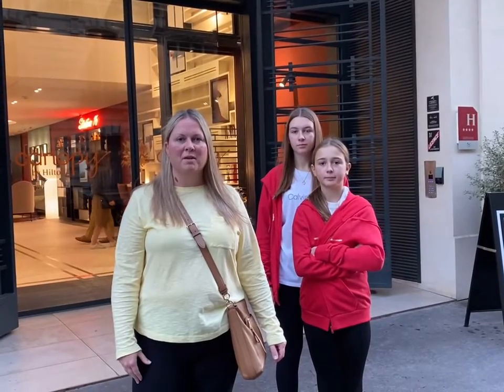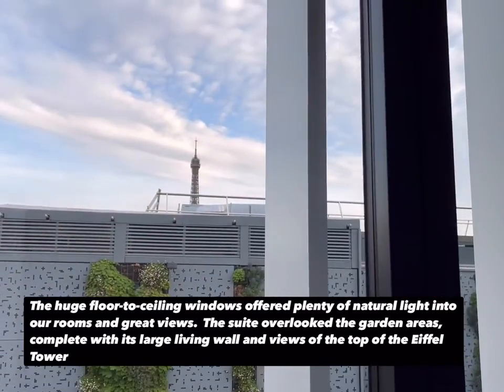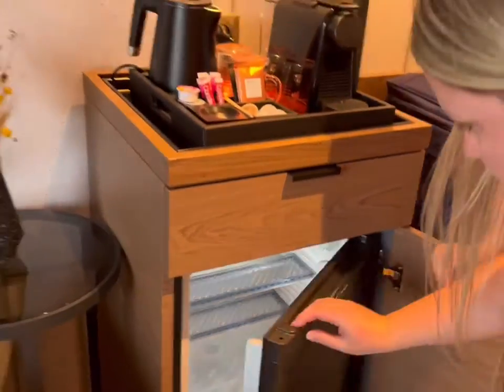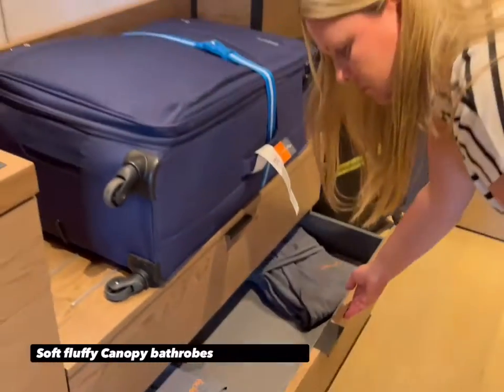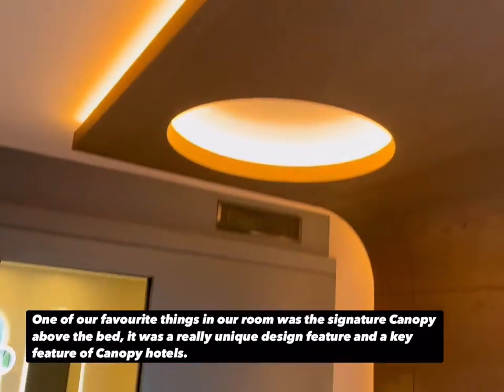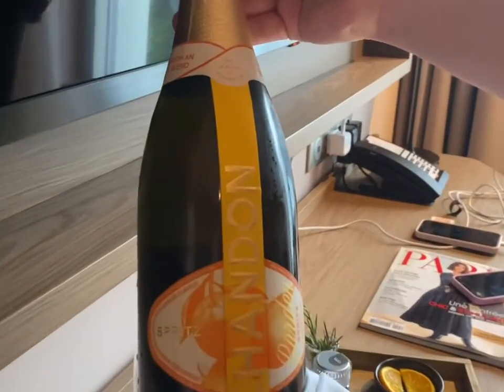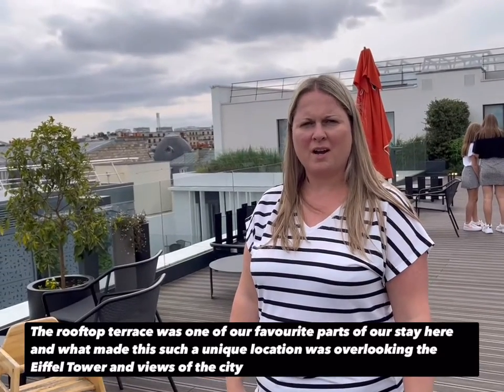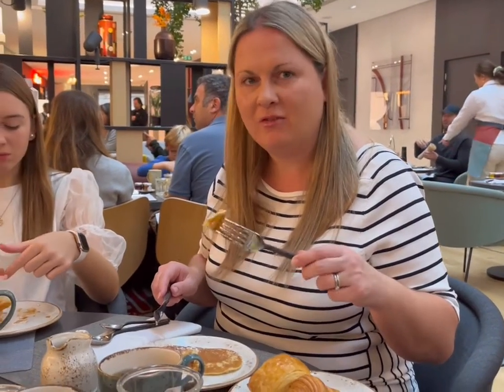King One Bedroom Suite at the Canopy by Hilton Paris Trocadero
Thinking of visiting Paris with the kids? Then the brand new Canopy by Hilton Paris Trocadero is just what you are looking for. With some of the best views of the iconic Paris landmark, the Eiffel Tower from the rooftop terrace or your hotel room, this hotel is perfect for a luxury family friendly stay in Paris.

This is our review of our stay at their King One Bedroom Suite